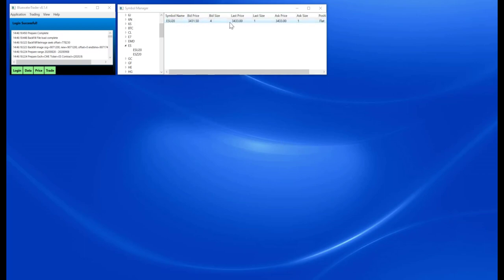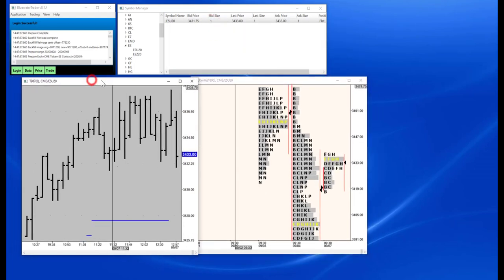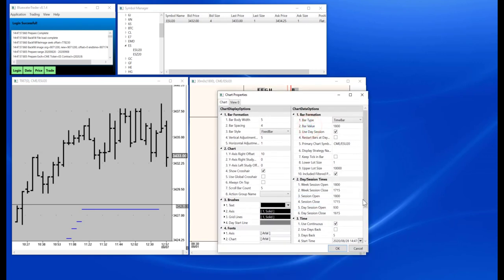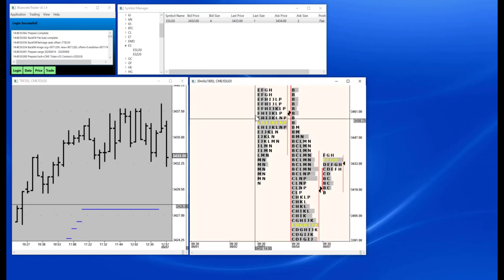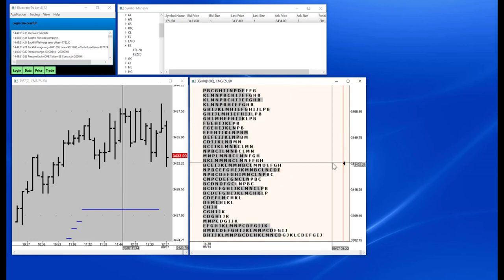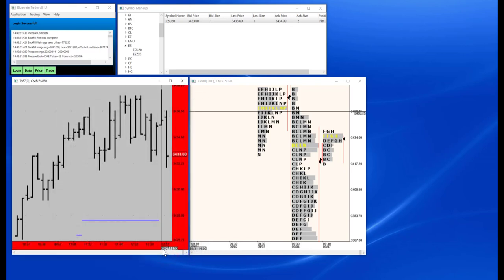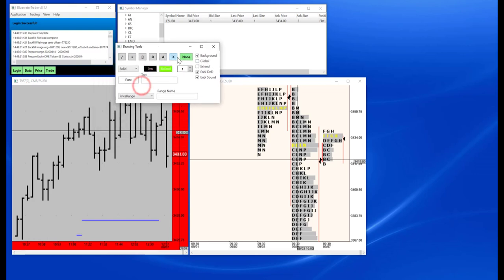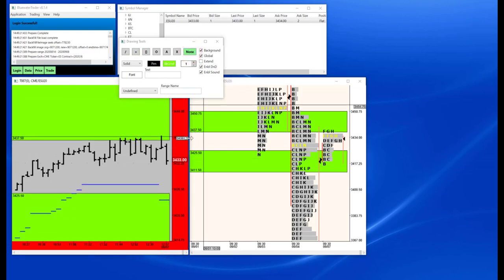Bluewater Trader Tutorials - Setting up PATs charts